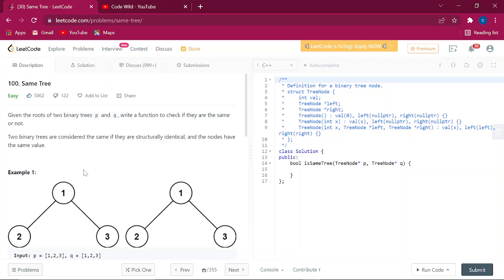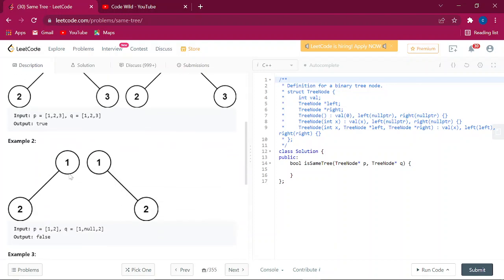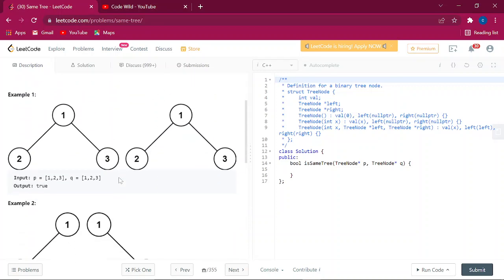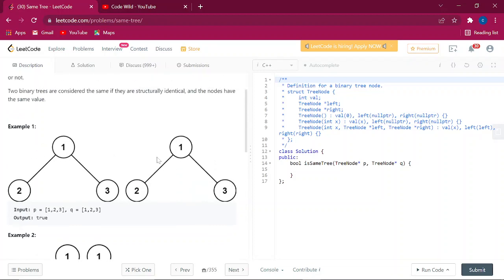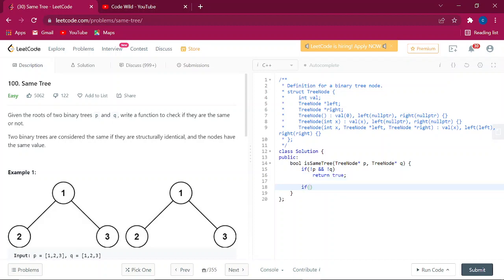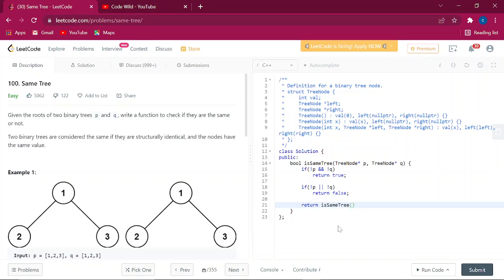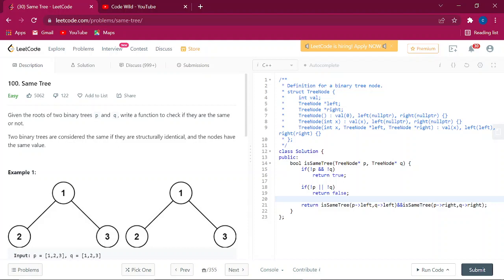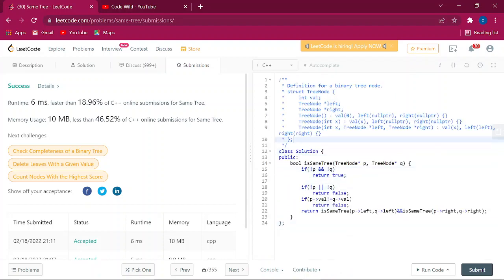Same Tree|| DSA series || Code wild